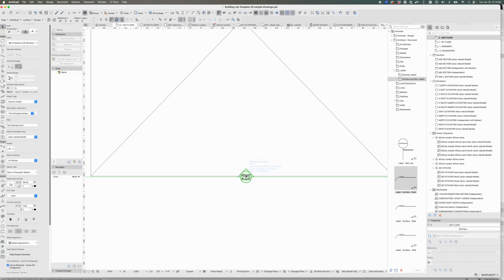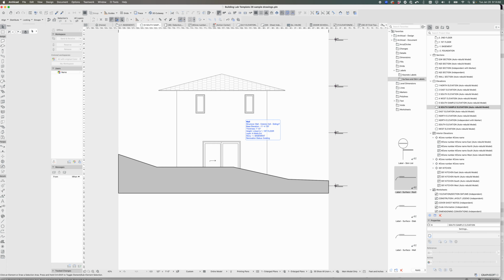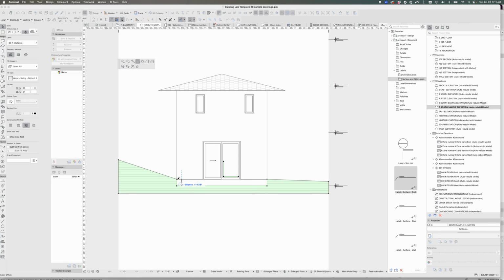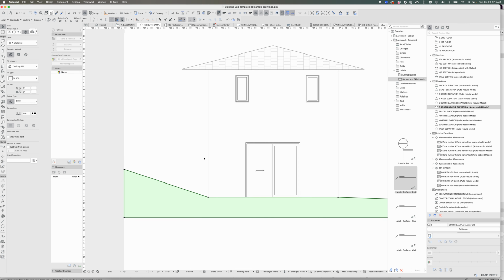Drafting Grade on Elevation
When to use 2d Fills to show your Grade in Archicad Elevations